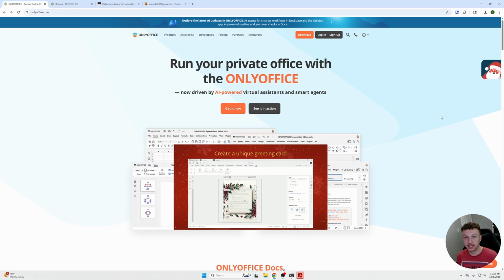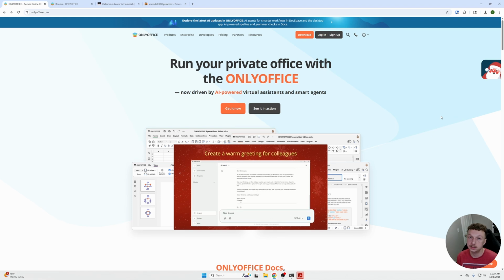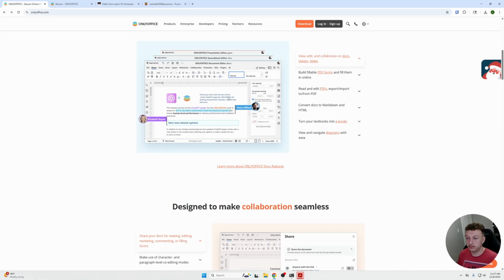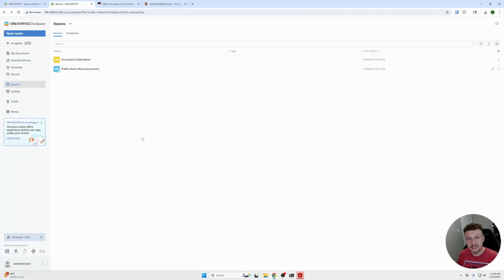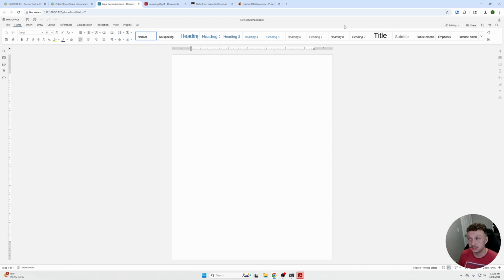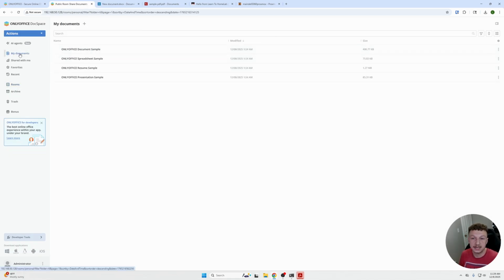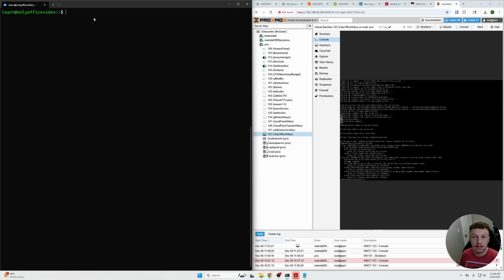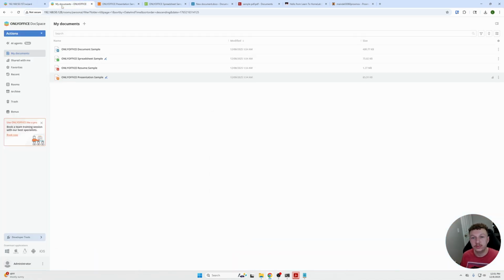How to Install Only Office in 2026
What's up YouTube? Abe here, and in this video, I'm covering OnlyOffice, a powerful `free office` suite. This `alternative to microsoft office` lets you easily `edit pdf` files, helping you `save money on software` by avoiding costly subscriptions. It's a robust solution for all your document needs where it supports and helps you create files like word documents, powerpoint, excel, and PDFs.

Timestamps:
00:00 Going over OnlyOffice and its features
01:24 Showing OnlyOffice and what it can do
03:34 How to Install OnlyOffice on a Linux Server